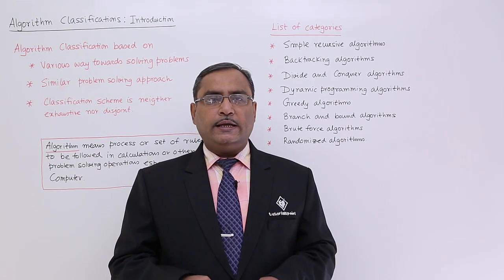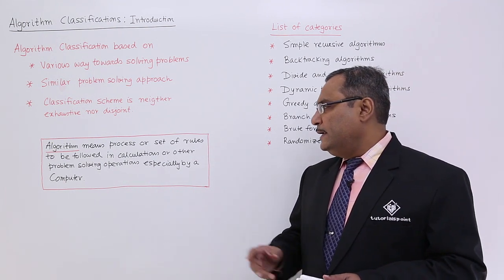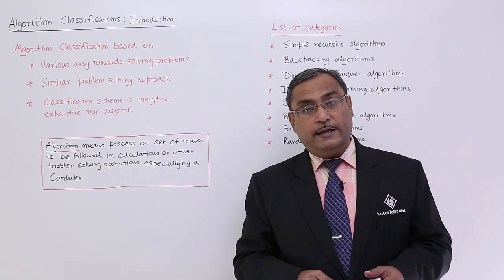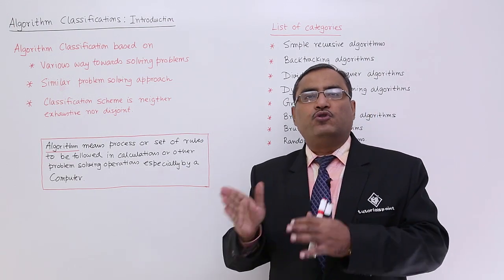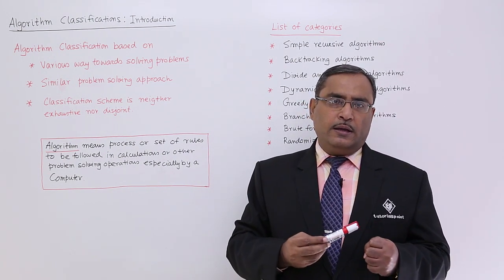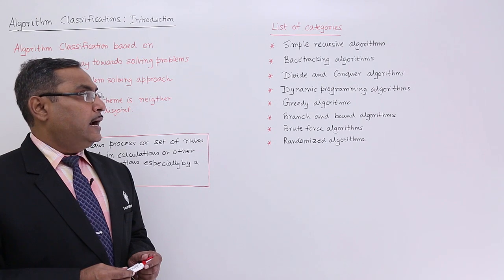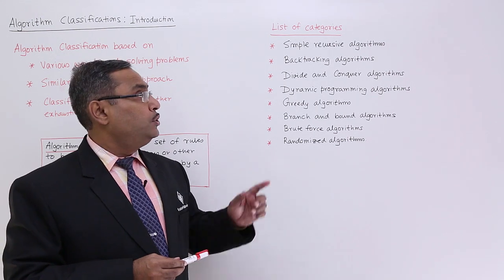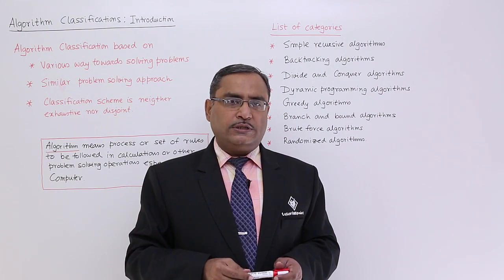Algorithm Classification Introduction